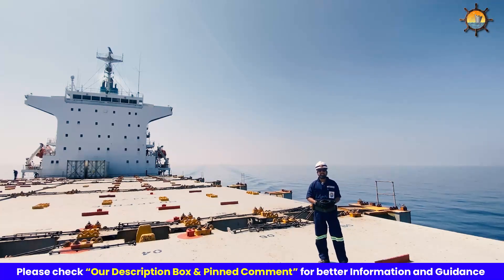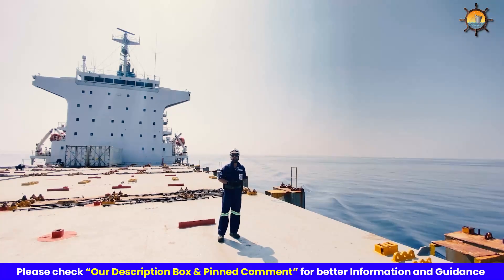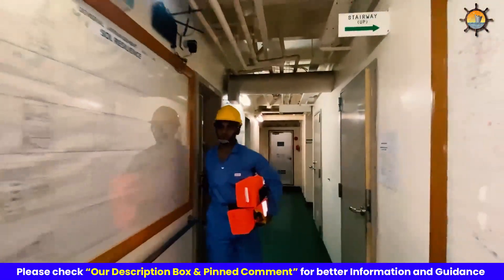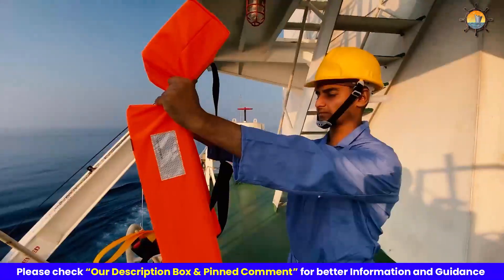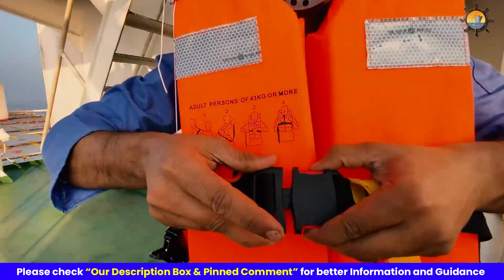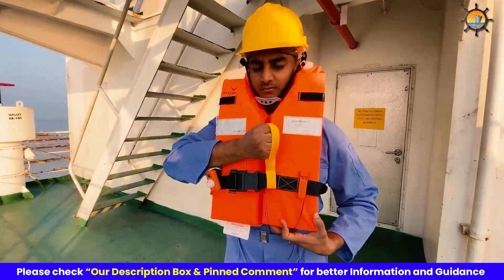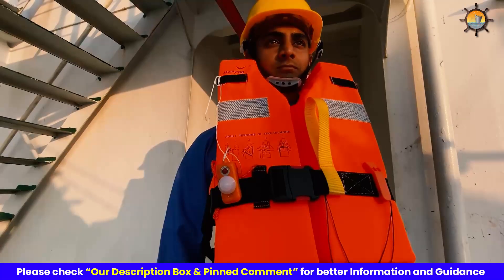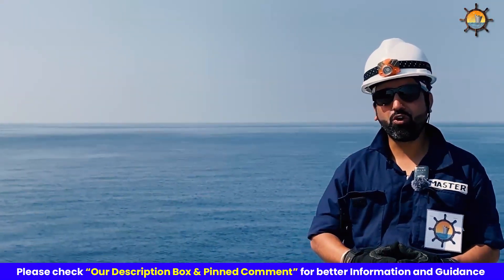Lifejacket Basic Information & Donning Procedure | Deck Achievers Package